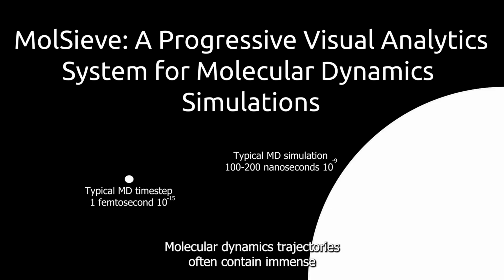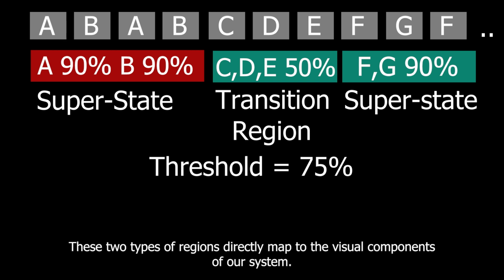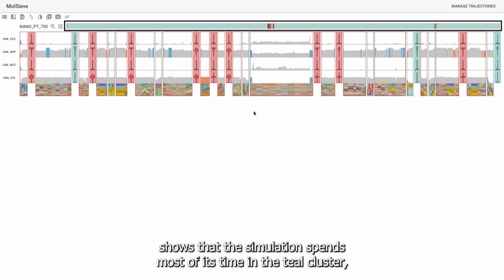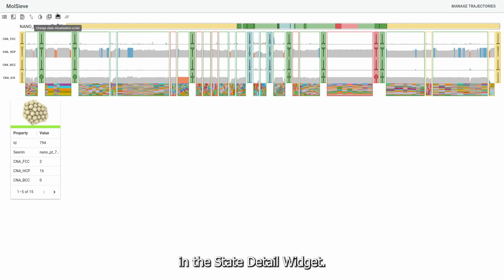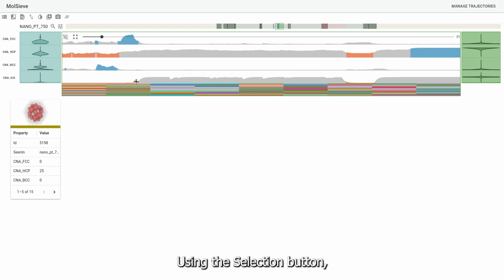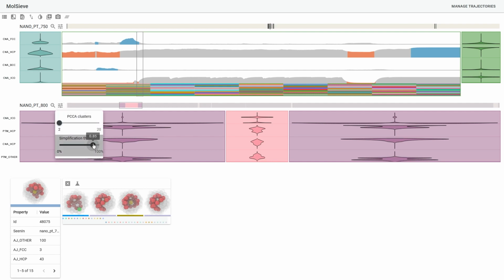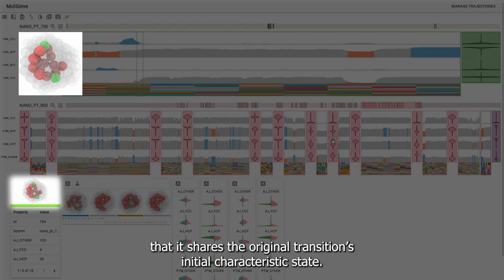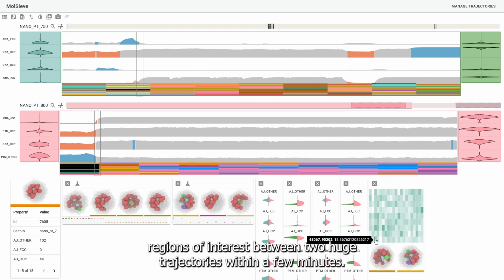MolSieve: A Progressive Visual Analytics System for Molecular Dynamics Simulations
Accepted by IEEE VIS 2023,

Hnatyshyn, R., Zhao, J., Ahrens, J., Perez, D., Maciejewski, R., "MolSieve: A Progressive Visual Analytics System for Molecular Dynamics Simulations," IEEE Transactions on Visualization and Computer Graphics, (To appear).